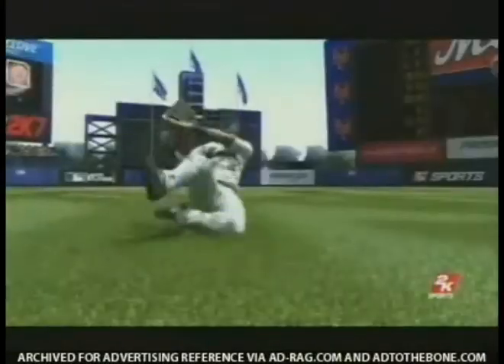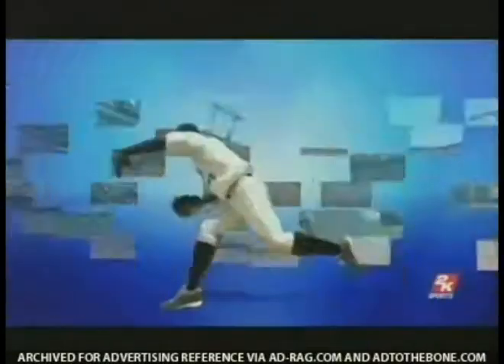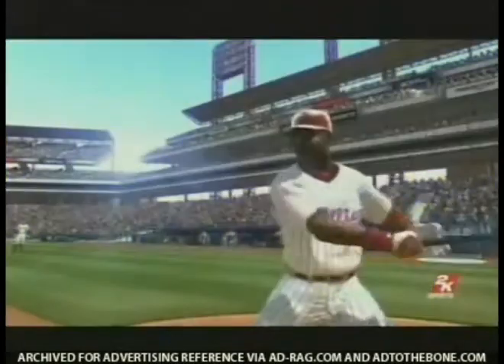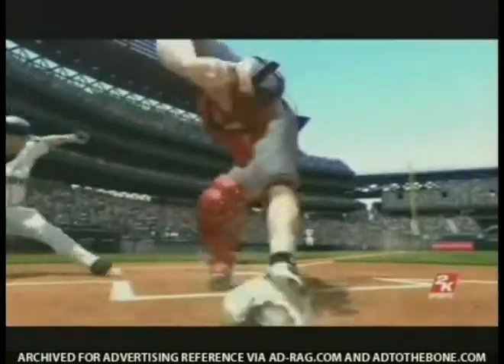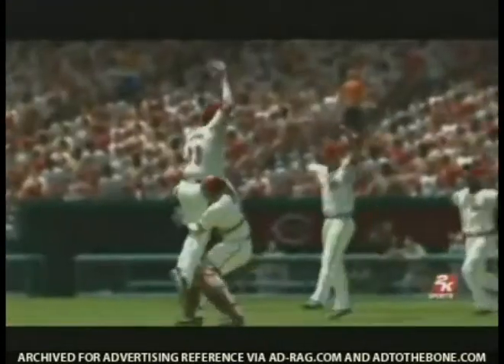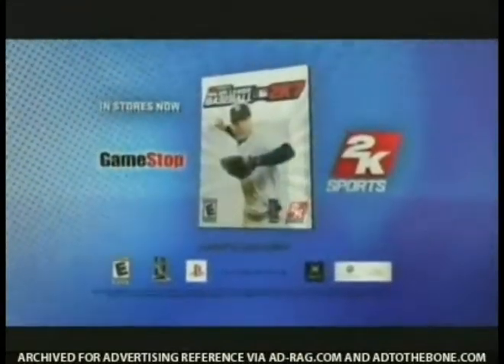output 16 avi